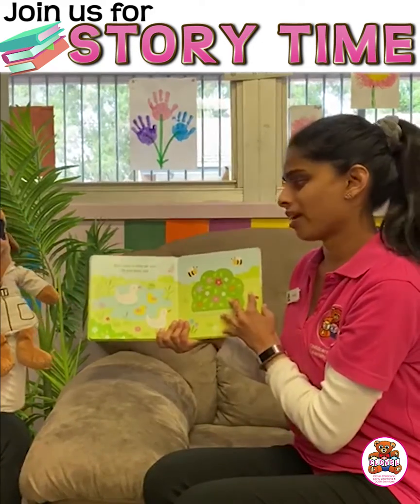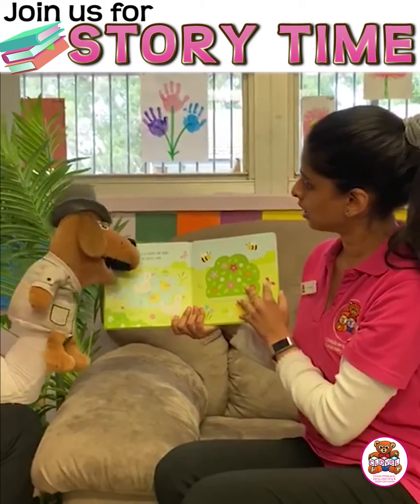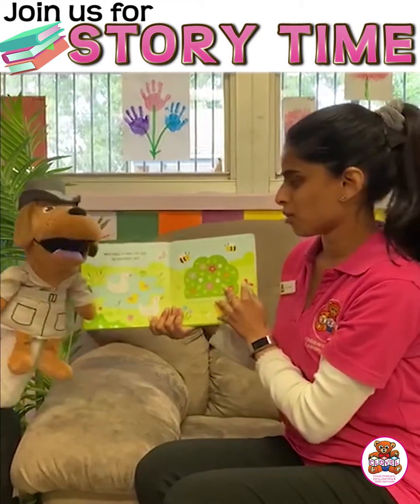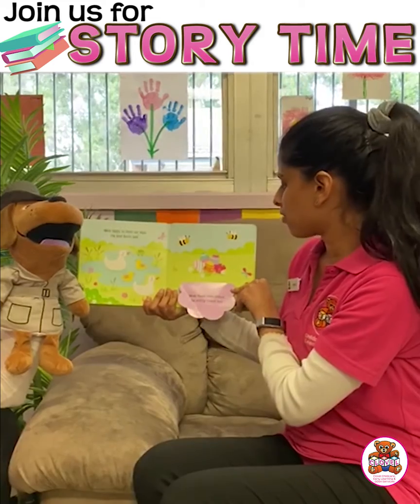Clovel Story Time - Easter Egg Surprise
Join us for STORY TIME every Wednesday at 11am. Today for story time we are listening to👉‘Easter Egg Surprise’.👂Listen to the questions at the end to see if you can answer them!💕

Send us photos via inbox or Instagram DM so we can share on social media how our Clovel children are responding to our content at home!